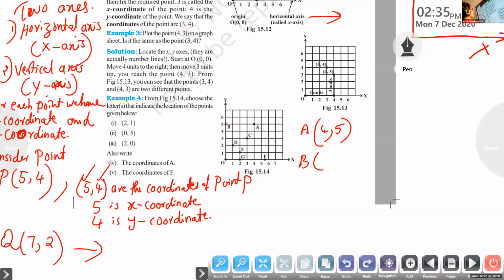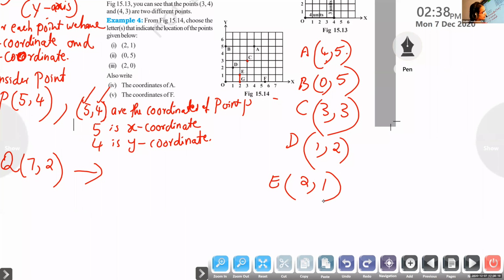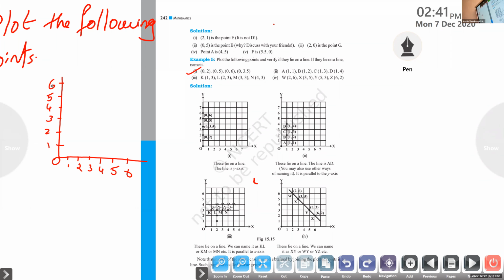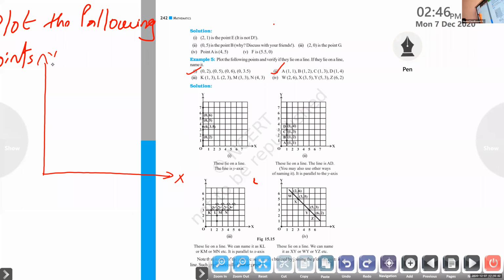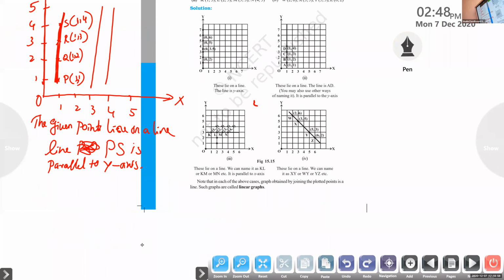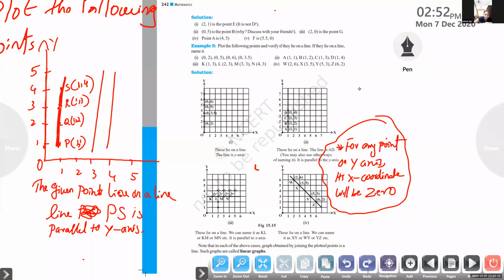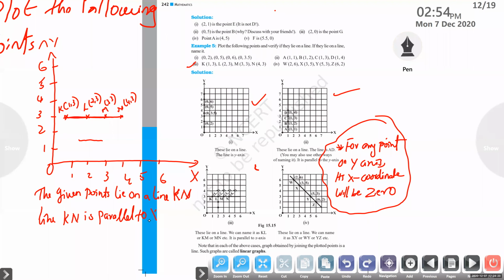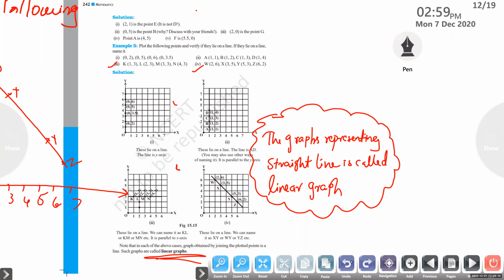Dr.Raju Davis International School | CLASS 8 MATHS | 07-12-2020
CLASS 8 MATHS COORDINATES